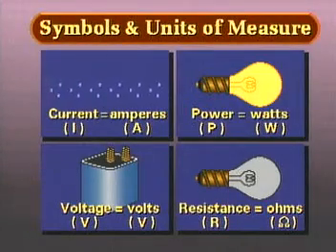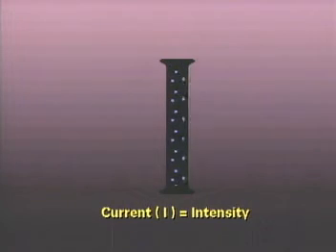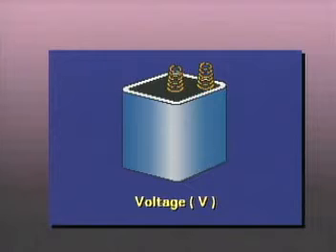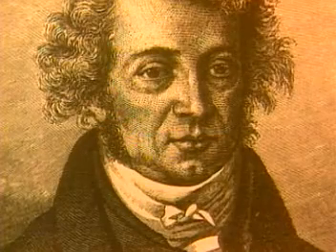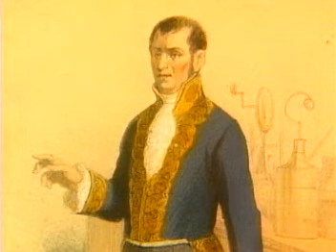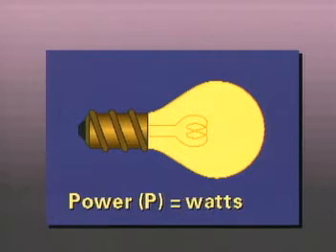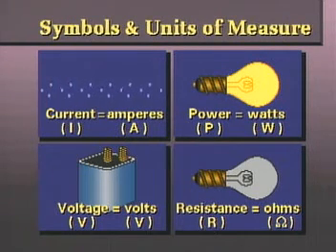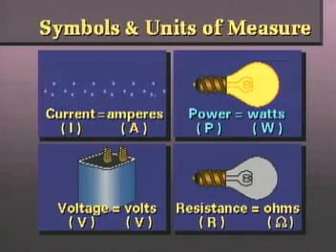DC Electronics Theory Lesson 2A Segment 3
Theory Lesson  2A Segment 3 provides a summary of the esential symbols and units of measure.
Current (I) = amperes(A)
Voltage = Volts (V)
Power (P) = watts (w)
Resistance = Ohhms(Omega symbol)

Source File Name: DCT2AS3.MPG